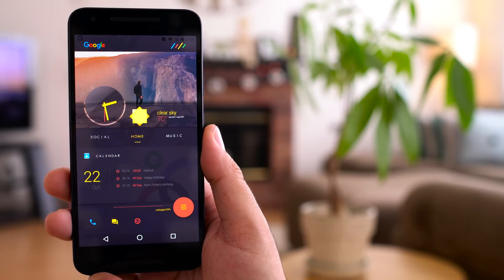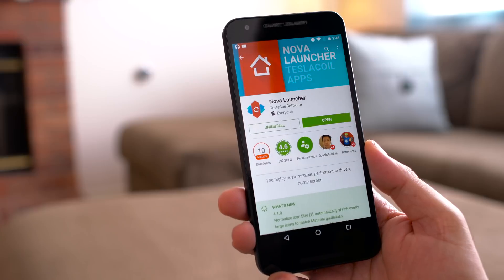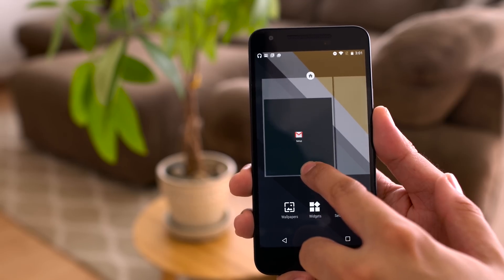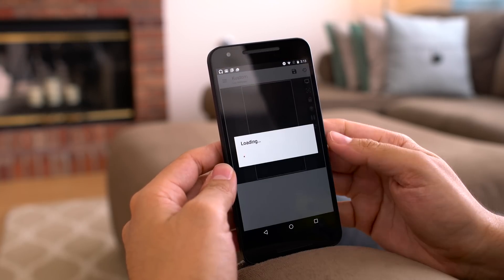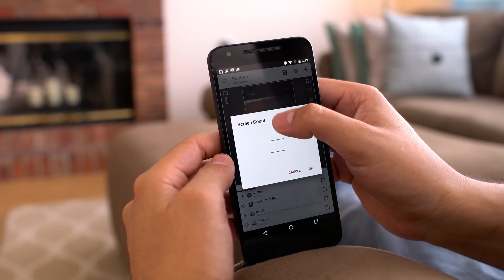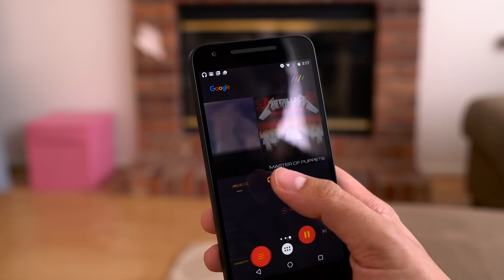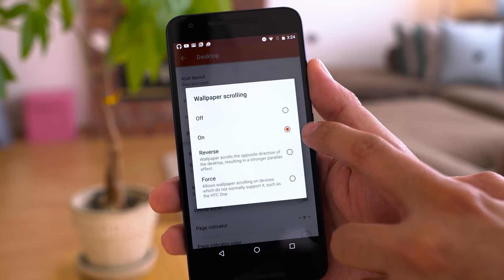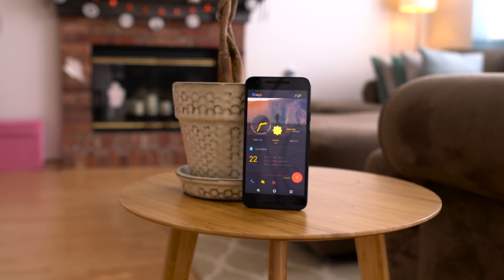How To Theme Your Nexus 5X LIKE A BOSS!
To theme your Google Nexus 5X you will need the following apps all compatible with Android 6.0 Marshmallow.

Nexus 5X Review Coming Soon!

1. LUMIX S1R II
2. Osmo Pocket 3
3. Favorite Prime Lenses
4. Favorite Anamorphic Lenses
5. Favorite Mic
6. Cable Management Solution for your Camera